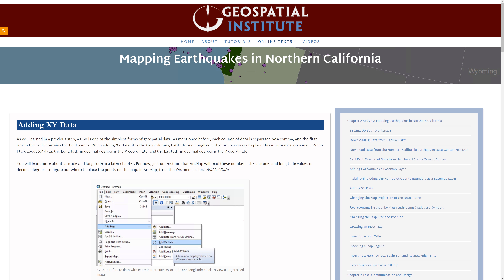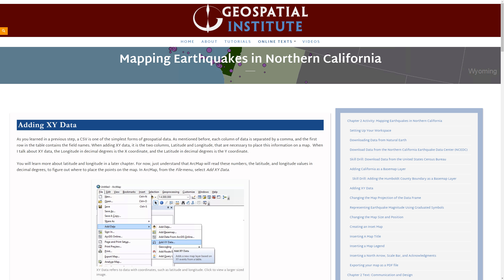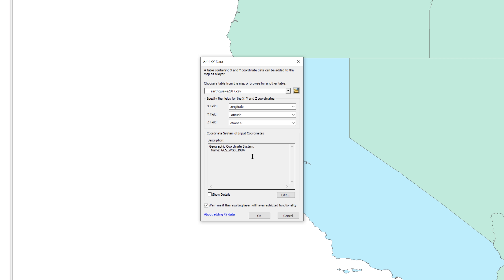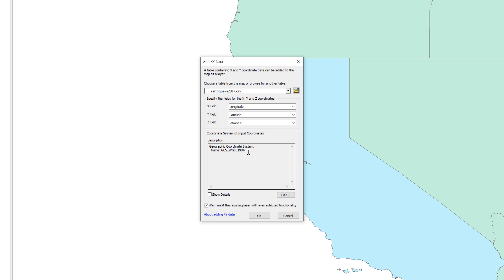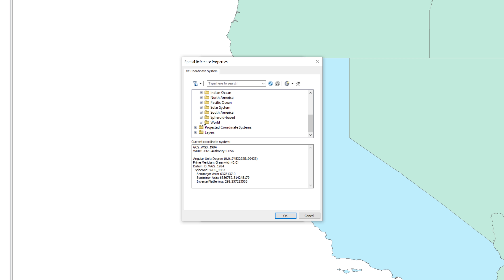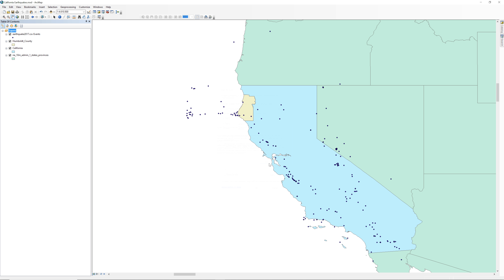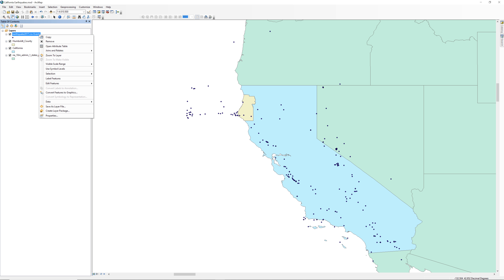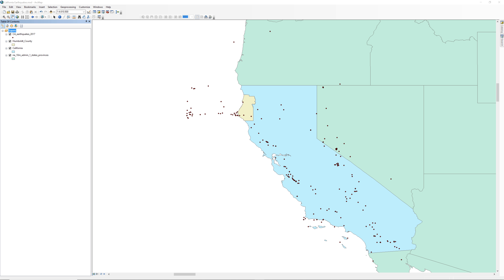Mapping Earthquakes in Northern California Part 4